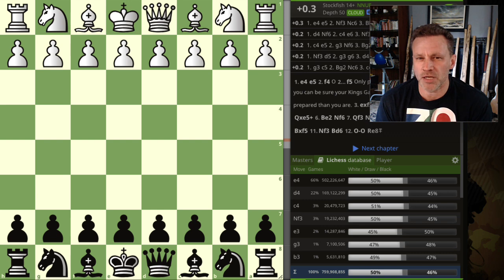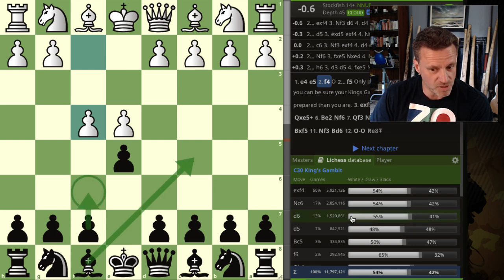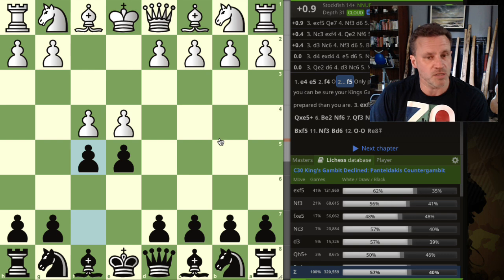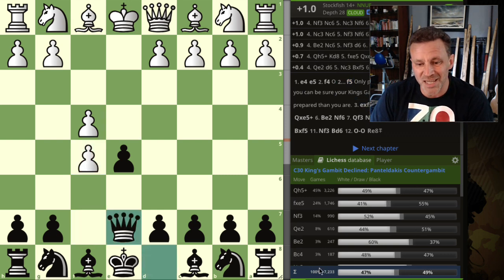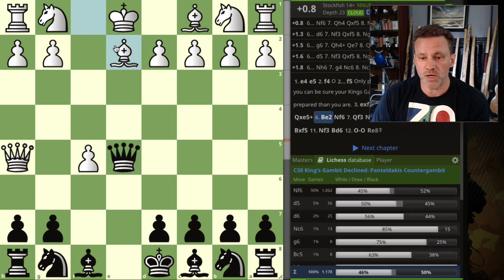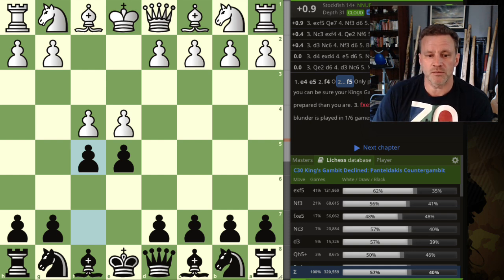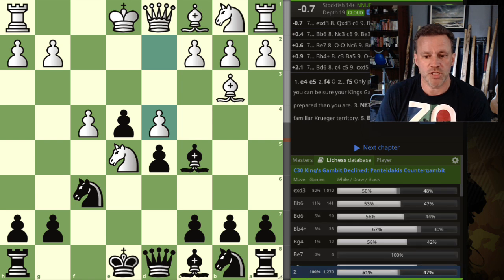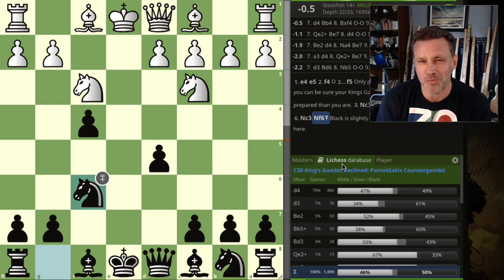Insane King's Gambit Counter (Panteldakis Countergambit)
A new, very aggressive response to the King's Gambit, which might just earn its place in the Freddy Krueger repertoire!